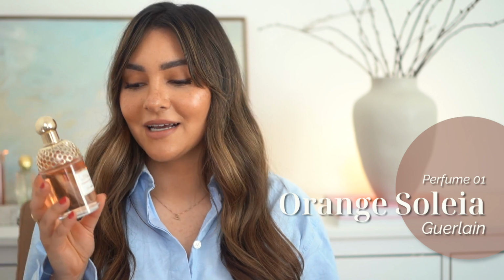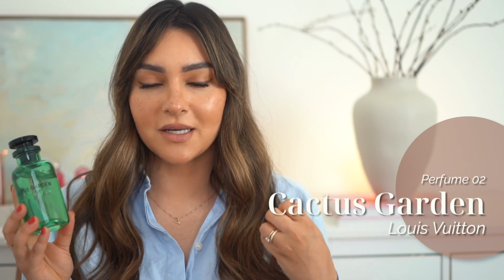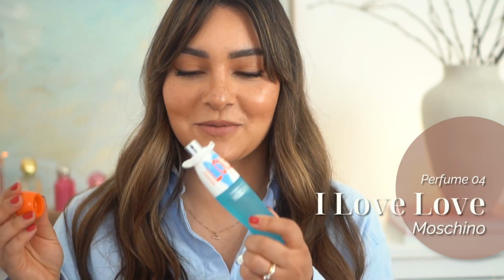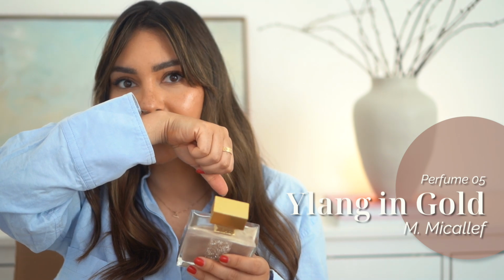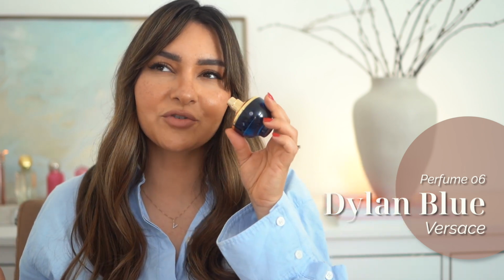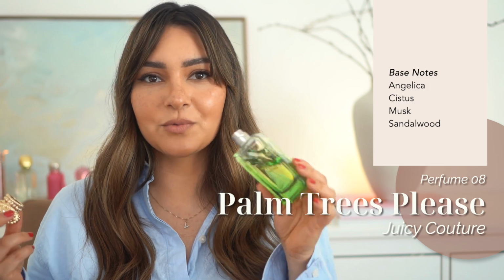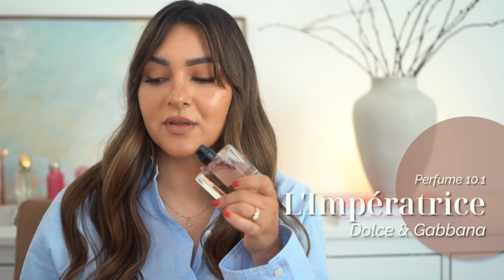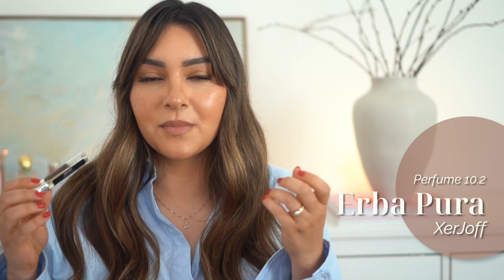THE BEST SUMMER SCENTS 2023!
Summer 2023 is here and I can’t wait to wear all my beautiful freshies to uplift my mood or cool me down!
Today I have 10(and 1/2) perfumes perfect for those hot days :)

FOLLOW ME ▹

INSTAGRAM ‣ @myscentbouquet

❏  PERFUMES ❏

◦ Louis Vuitton Cactus Garden ◦

❏  TIME STAMPS  ❏

00:00 Intro
00:13 Orange Soleia
01:13 Cactus Garden
03:43 Schwarzlose 1A-33
05:22 Moschino I Love Love
06:35 Ylang in Gold
08:11 Versace Dylan Blue
10:29 Creed Virgin Island Water
11:50 Palm Trees Please
13:10 Delina La Rosee
14:45 D&G L’Imperatrice
16:29 Xerjoff Erba Pura
17:56 Outro

Song 1: Luckily and Happily  - baegel
Song 2: Kiwi - Harvio